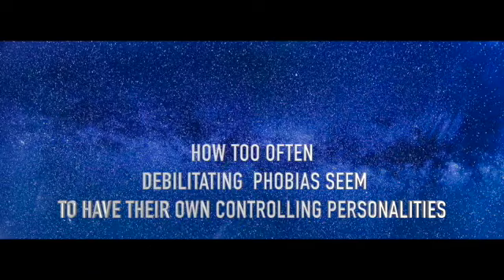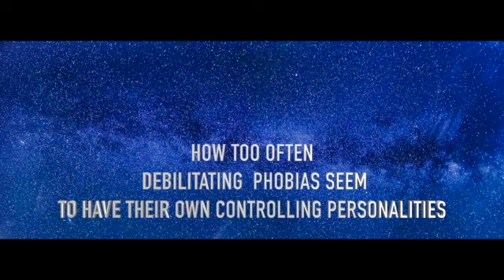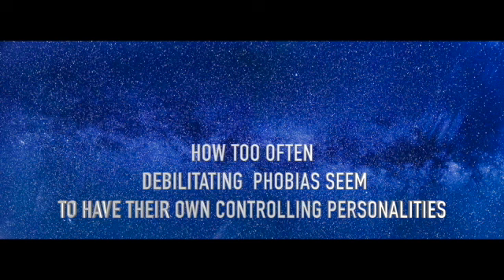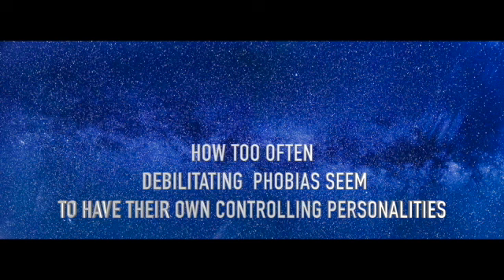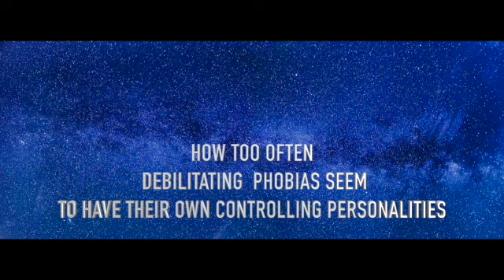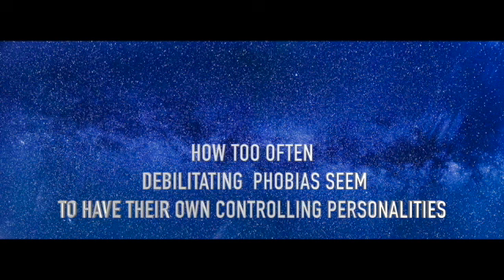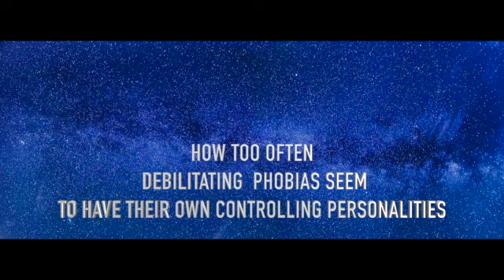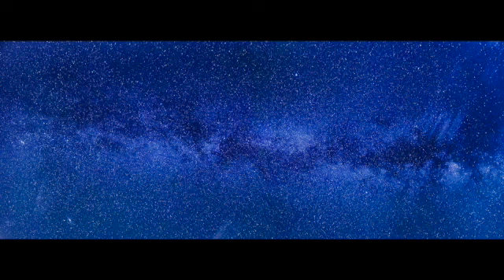Dr Braccio & Dave Akerly discuss HOW DEBILITATING PHOBIAS HAVE THEIR OWN CONTROLLING PERSONALITIES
Dr Braccio & Dave Akerly discuss HOW TOO OFTEN DEBILITATING  PHOBIAS SEEM TO HAVE THEIR OWN CONTROLLING PERSONALITIES
9-7-21
A phobia is an unreasonable fear taking into account the circumstances. Most persons have fears and anxiety. Reasonable levels of anxiety and fear are actually useful in our daily lives. When the fear and anxiety go beyond reasonable levels and hinder the ability to function effectively, we are then looking at a phobia. Phobias when developed in the person seem to take on a life of their own. It is not unusual for psychologists and physicians to work with persons who have panic attacks resulting from phobias that have the same symptoms as a heart attack. Visits to the HOSPITAL ER are not uncommon. Persons that experience the symptoms are absolutely convinced they could be dying. If not as dramatic, other phobias hinder the ability of persons to function due to a fear of heights, spiders, wasps, open spaces, crowded spaces, driving on the expressway,hyper-cleanliness, food danger, sitting in the backseat of a car, being a passenger in a car, not sitting near an exit, not sitting on the aisle in an airplane, fear of flying, etc. in a really never-ending list of possibilities. Because persons are often embarrassed to admit their phobias, they often are prisoners of them and lead a life where they will do anything they can not confront them. The phobia actually becomes an overriding decision-maker in the person’s actions. I have seen and continue to work with persons who have phobias that negatively impact their ability to function. The most effective strategies to overcome phobias include some combination of the following: 1. EXPOSURE THERAPY/DESENSITIZATION where the person gradually introduces self to the phobia in small doses and eventually is able to overcome it. A common strategy would be to eventually be able to ride on an elevator or fly on a plane by gradual exposure to them.  2. COGNITIVE BEHAVIORAL THERAPY is when a person confronts the problem mentally and works to change the thinking patterns as they attempt to overcome the anxiety and fears resulting from the phobia. 3. MEDICATIONS include beta-blockers, antidepressants, and sedatives like Xanax. 4. DEEP BREATHING  to help reduce anxiety and reduce symptoms. 5. FLOODING THE PHOBIA Is when you confront the phobia directly over and over again. Example, if you are fearful of riding an elevator you do it over and over again to reduce the anxiety to the point it is as normal a behavior for you as it would be for the average person. 6.SUPPORT GROUPS online or in-person where a person can get group support. A danger is that members may swap symptoms and the person may not be helped. 7. AN EXPERIENCED THERAPIST who is able to address the behavioral aspects of the phobia. 8.A FAMILY PHYSICIAN OR PSYCHIATRIST to address medication that can be helpful…An important thing to be aware of is that phobias are present in large numbers of persons and they can be very debilitating and lead to persons not living peaceful lives. Because most persons do not understand phobias,they can appear ridiculous and incomprehensible. Because of this, persons often keep their phobias to themselves and do not find release from the emotional pain they experience. The implementation of the strategies above can hopefully help persons overcome their phobias.